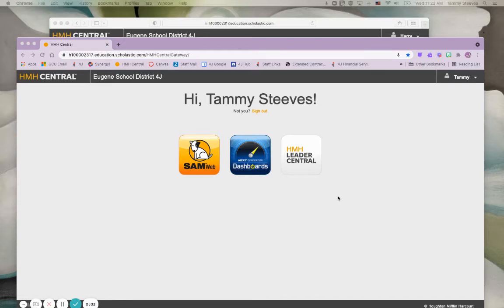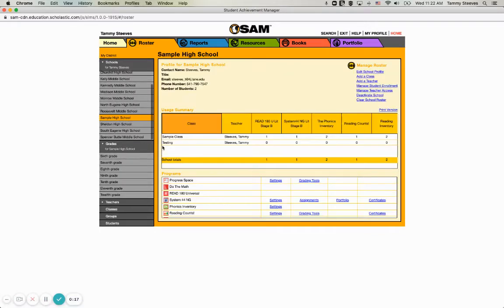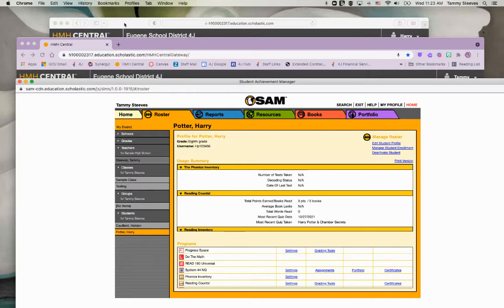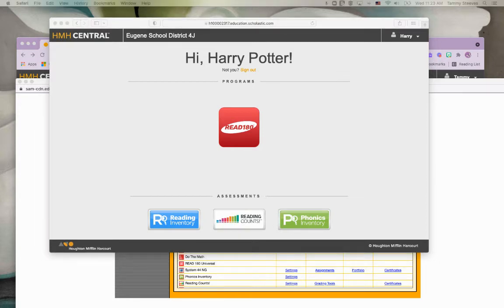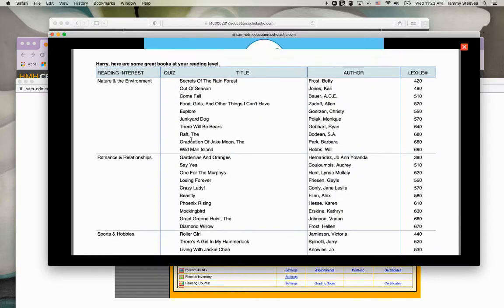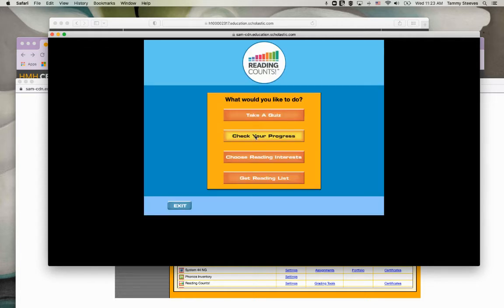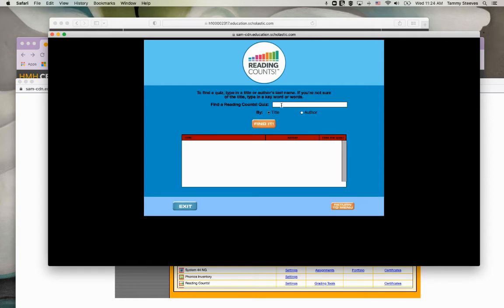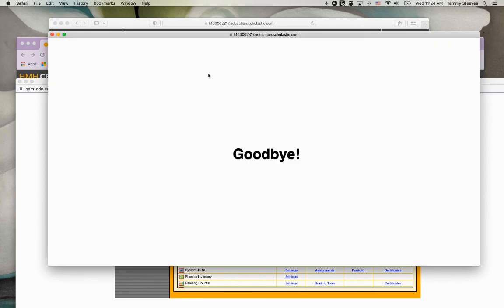How to use Reading Counts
This video shows a teacher how to add a Reading Counts license to a student in SAM and also what the student sees from the student facing side.